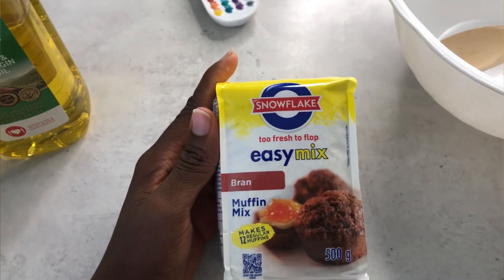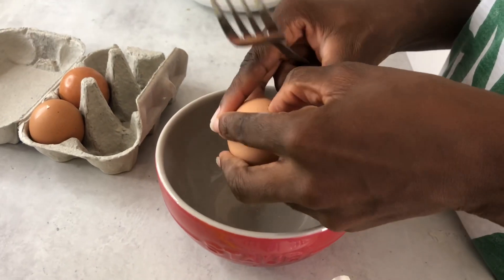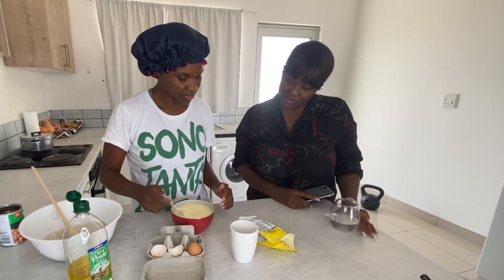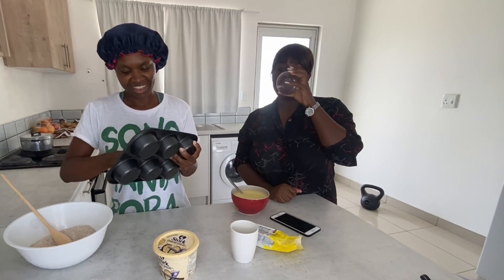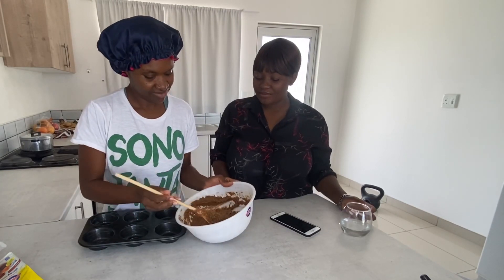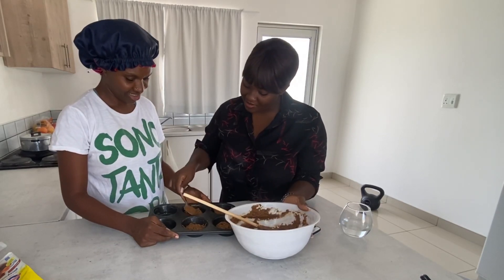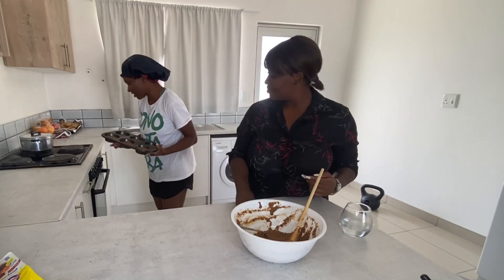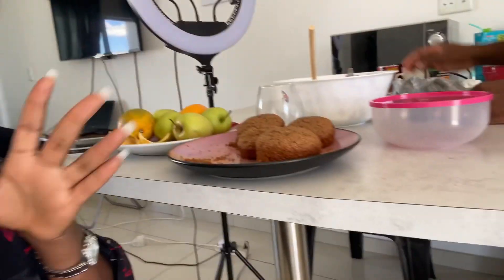First time baking featuring @ComfortAjibola and WOW! The results were Mindboggling! 🤯🤯 Let’s Bake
🤗 Join us on a delicious baking journey as we explore the wonderful world of cupcake making using unique snowflake-inspired ingredients. Get ready to create mouthwatering treats that will dazzle both your taste buds and your eyes.

Learn how to whip up fluffy snowflake-infused batter, master the art of frosting, and discover decorating techniques that will make your cupcakes stand out from the crowd. We'll guide you through every step of the process, providing helpful insights and troubleshooting advice along the way.

Don't miss out on our exciting recipe showcases, where we'll share our favorite snowflake cupcake creations. allowing you to expand your baking horizons and impress your friends and family with stunning and delectable treats.

Get ready to sprinkle joy, one snowflake cupcake at a time!